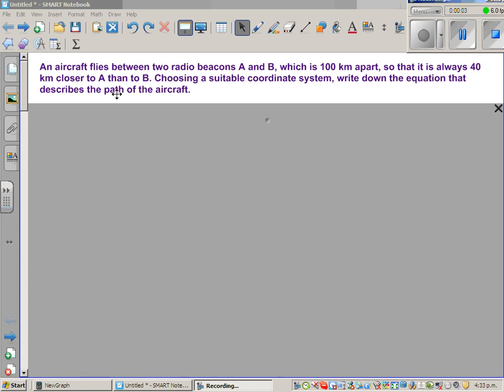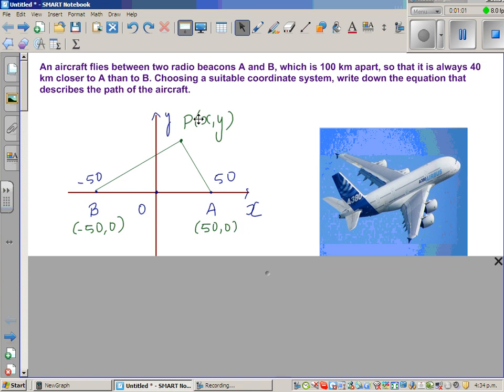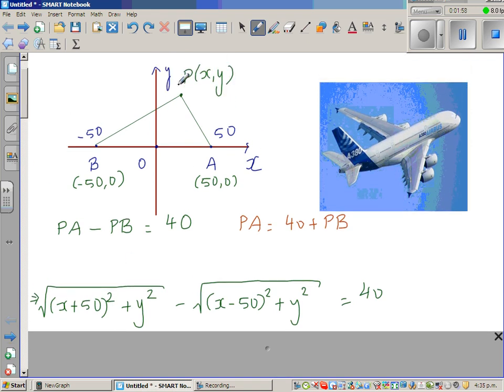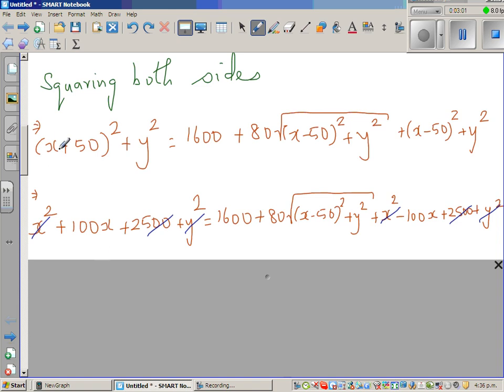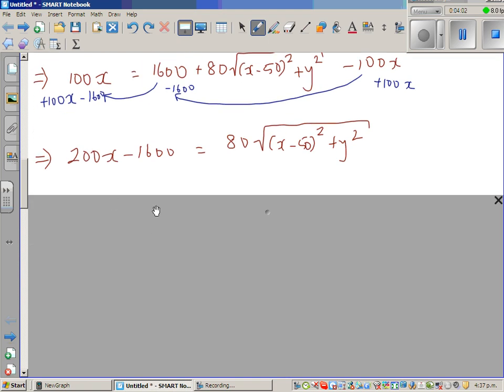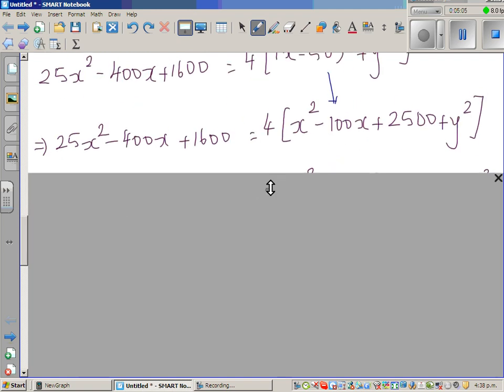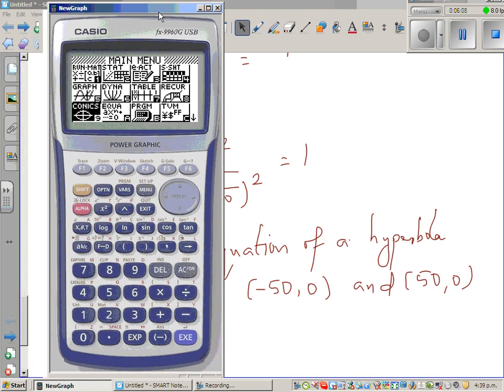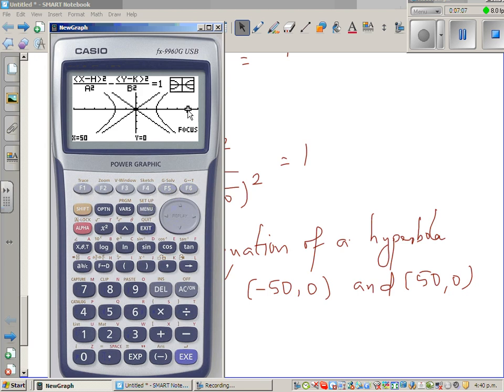Application of conic section - Equation of hyperbola